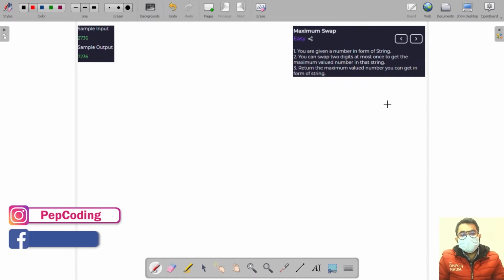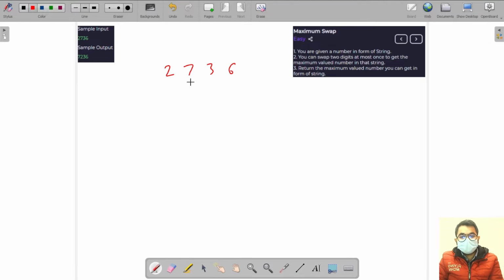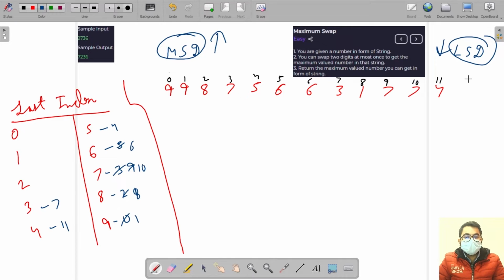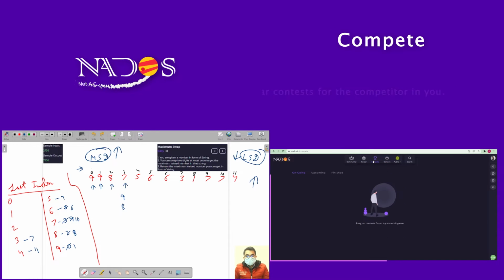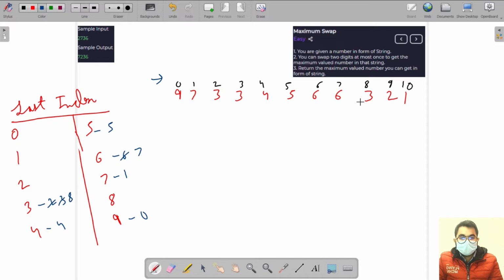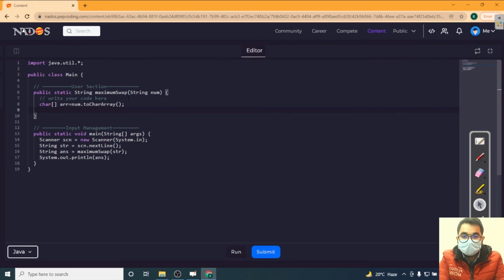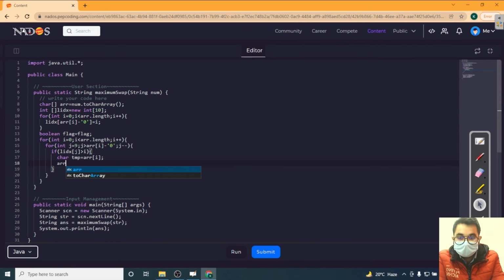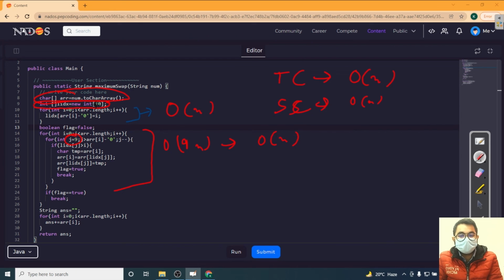Maximum Swap Easy | Module : Arrays And String | In English | Java | Video_37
HAPPY PROGRAMMING!